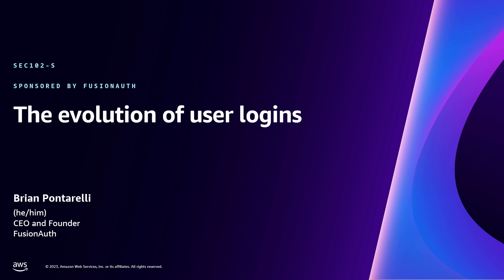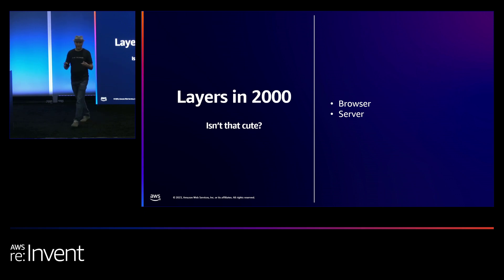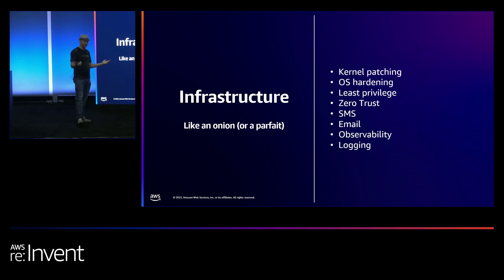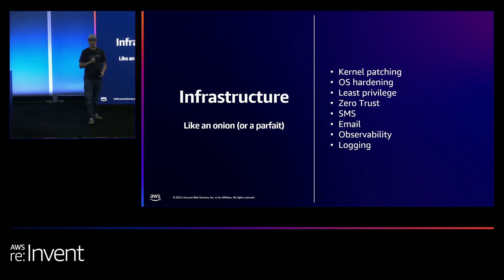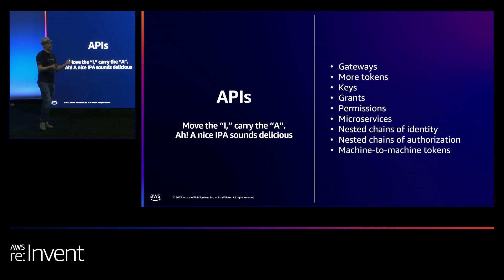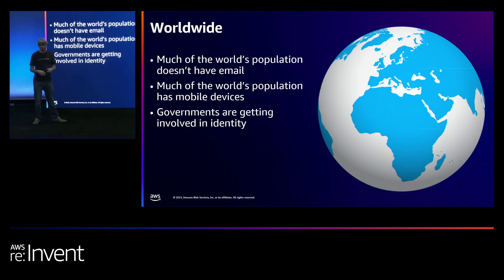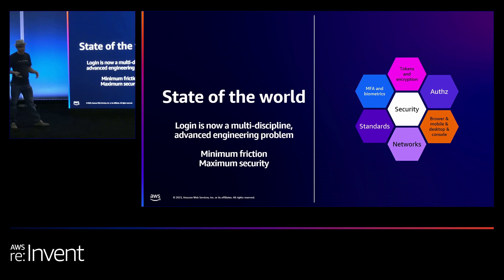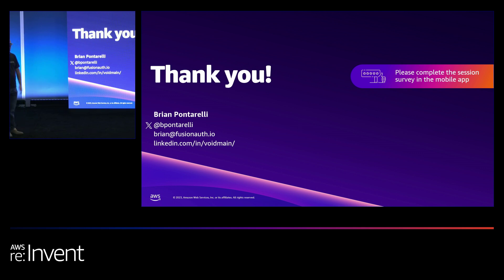AWS re:Invent 2023 - The evolution of user logins (SEC102)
Logins started with a two-field form requiring a username and a password. Today, things are far more complex. There are email addresses, verification processes, multi-factor authentication, biometrics, password complexity, and an obligation to protect user data. As the internet continues to expand and reach more users, the notion of authentication and authorization must adapt. In this lightning talk, explore the current state of logins from the developer perspective and where they are heading. This talk will provide insights and is geared toward developers and security enthusiasts alike.